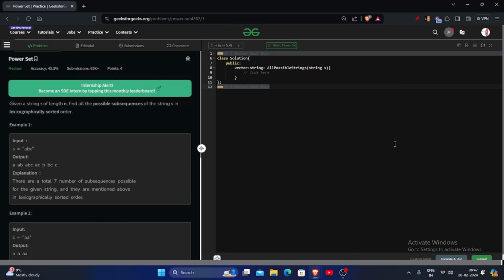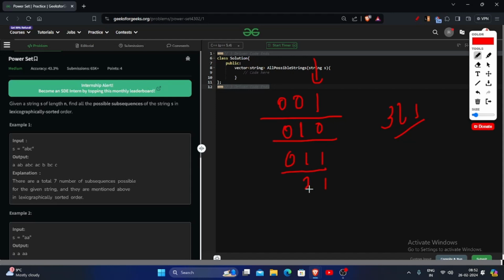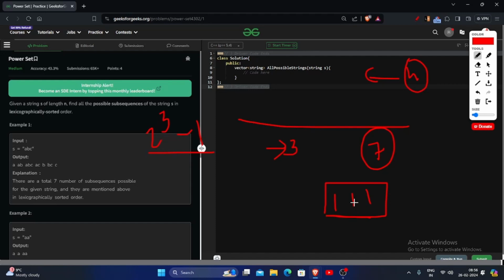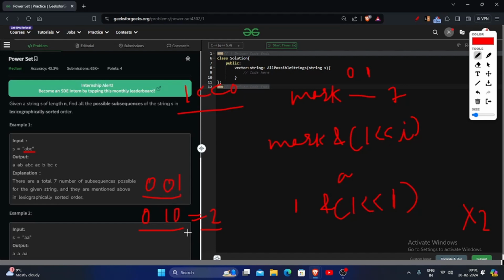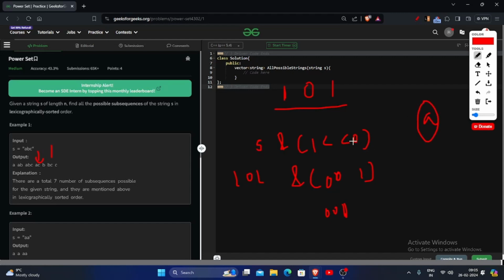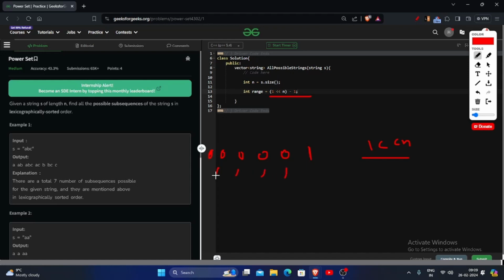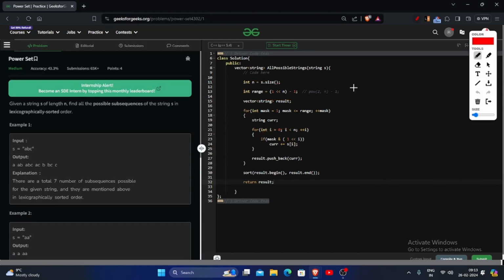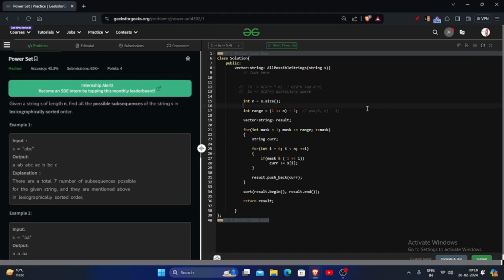Power Set Algorithm | Print all Subsequences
Power Set: Power set P(S) of a set S is the set of all subsets of S. For example S = {a, b, c} then P(s) = {{}, {a}, {b}, {c}, {a,b}, {a, c}, {b, c}, {a, b, c}}.
If S has n elements in it then P(s) will have 2n elements